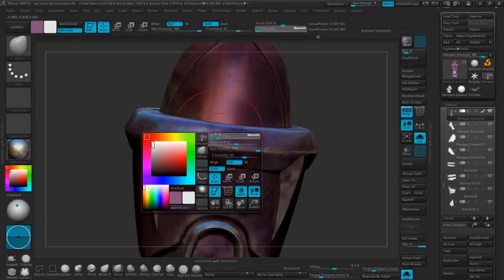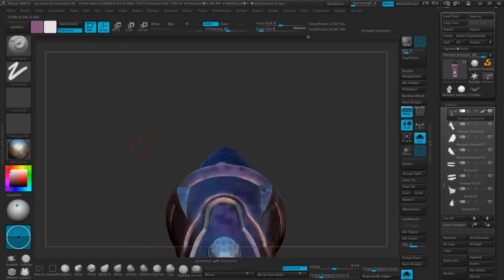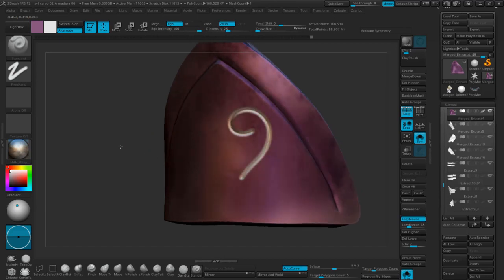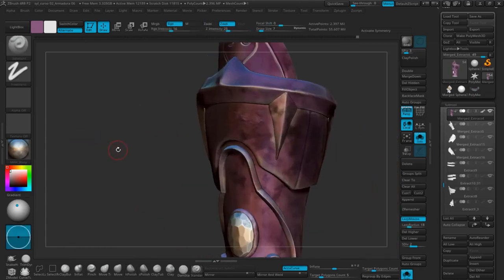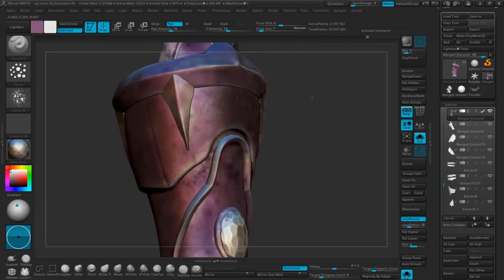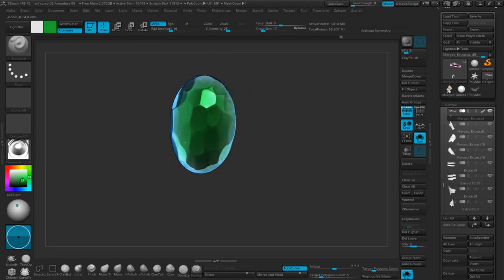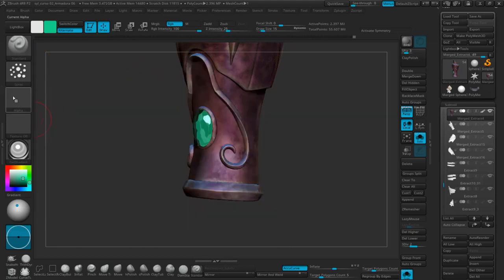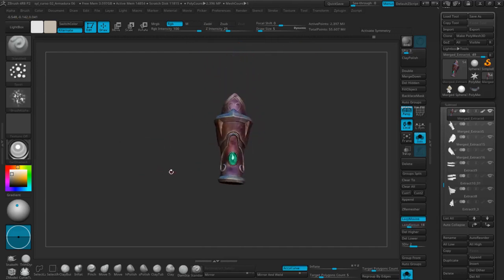🔴 Sylvanas Vol 3 Female Anatomy: Texture - 03 tex forearm part03 - Zbrush Course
🔴 Sylvanas Vol 3 Female Anatomy: Texture & painting - 03 tex forearm part03 - Zbrush Course